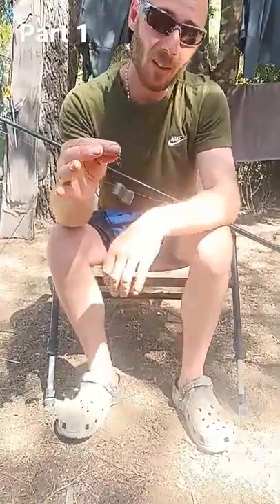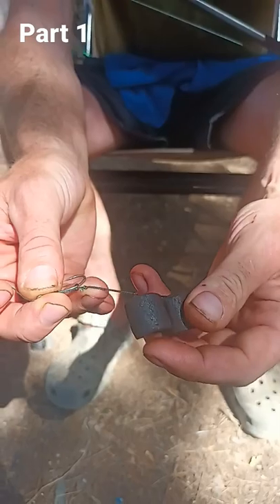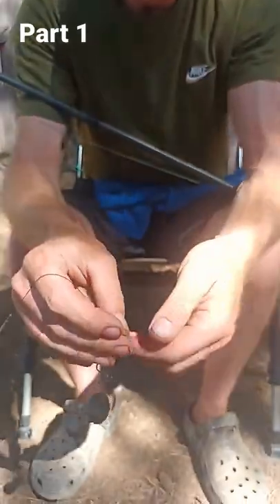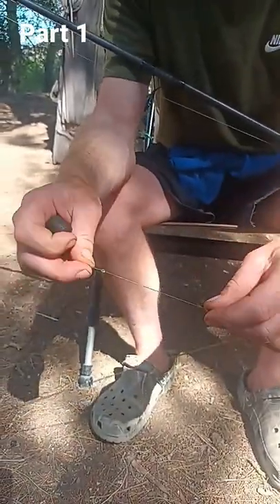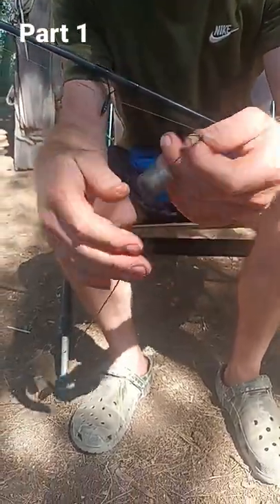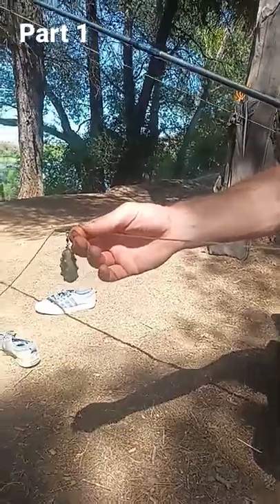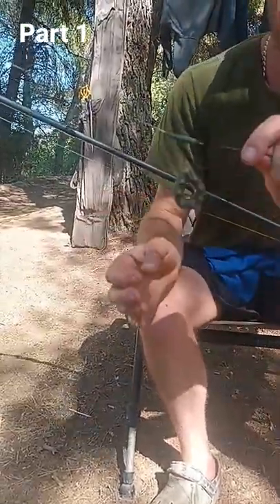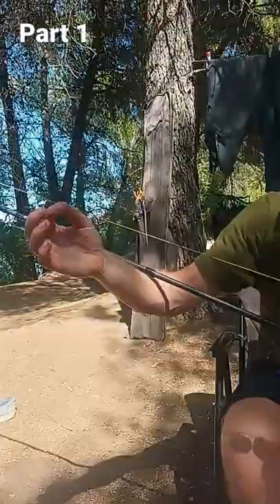The Catfish setup we use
We have been asked a few times what rig setup we use whilst targeting Catfish so. here you go :)